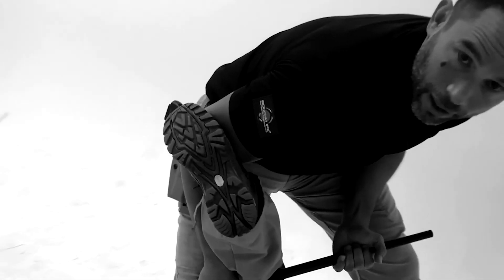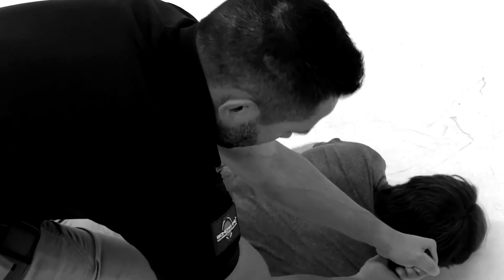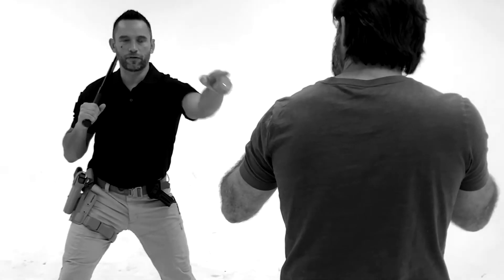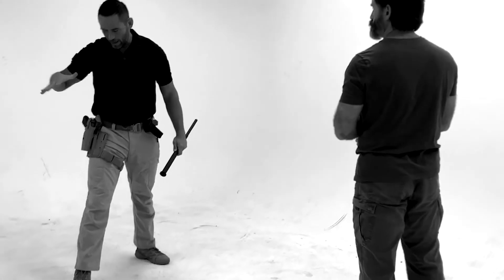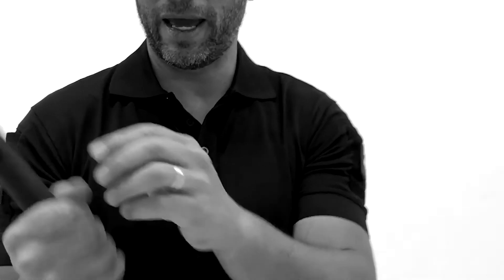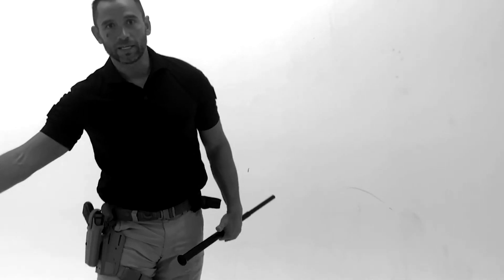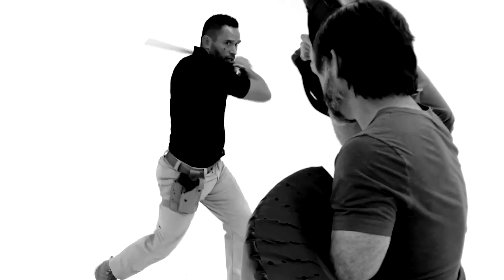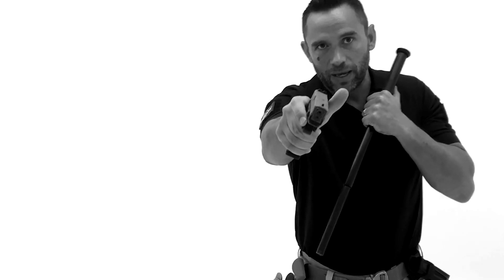Expandable Baton Tactics | TRICOM Training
This course covers fundamental and advanced tactics of impact weapon application, developed over the past 16 years by the instructor for this course, Jared Wihongi. In addition to his international reputation as a Close Quarters Combat (CQC) Instructor, Jared is a student of multiple martial arts and combatives systems. He specializes in the impact weapon based combat arts of the Philippines. He has two decades of experience in law enforcement (both full-time and Reserve), most of which has been working on SWAT Teams and as a Use-of-Force Instructor.

Access to TRICOM Premium courses, like the Advanced Expandable Baton program, is only available during our limited course launches. Pre-register here to get first access:

Over the past 2 decades, the TRICOM system of self-defense and combatives has become an integral part of various law enforcement departments, military organizations and executive protection agencies on a global scale. The system has been adopted and accepted by some of the most elite police and military organizations around the world, and is accredited on its own merits.

The founder of TRICOM, Jared Wihongi, is internationally recognized as an authority in the area of Close-Quarters Combat (CQC). His specialization is the integration of firearms, impact weapons, edged weapons and empty-hand combat with heavy emphasis on police, military and self-defense application. He has 21 years of experience working as an Operator on three USA SWAT Teams, which has heavily influenced his approach to teaching and applying close-combat tactics.

Jared has furthermore taught CQC tactics through the TRICOM training programs to police and military Special Operations personnel and civilian martial artists across North & South America, Western & Eastern Europe, East & Southeast Asia, Australasia and the Middle East.

Sign up for the TRICOM Newsletter to receive all important updates on upcoming events and new product releases. Signing up grants you FREE access to a complimentary video series featuring top videos from the TRICOM Training library:

* All videos endorsed through Tricom Training YouTube Channel and other social media pages are for entertainment and educational purposes only. Do not try anything you see in in any TRICOM video without the supervision of a qualified instructor.  These actions are potentially dangerous and may cause injury or death.  Always exercise the highest level of safety.

** Please check with your local authorities regarding the lawful ownership and use of any equipment and gear you see in any of our videos.  We are not responsible for the consequences derived from the purchase, importation, possession or use of any items you see in our channel.  Once again, it is important that you check with your local authorities first.